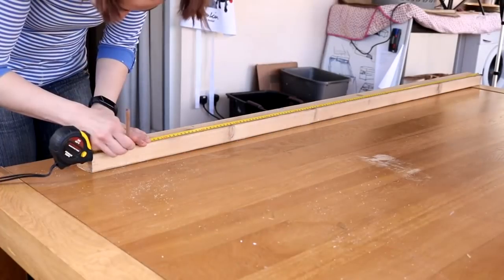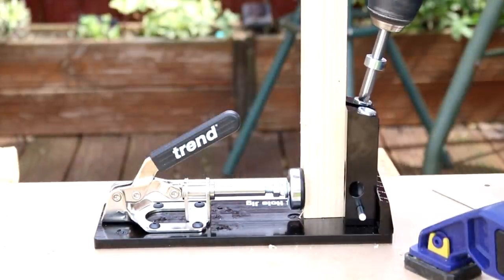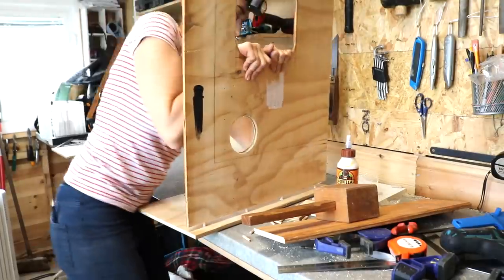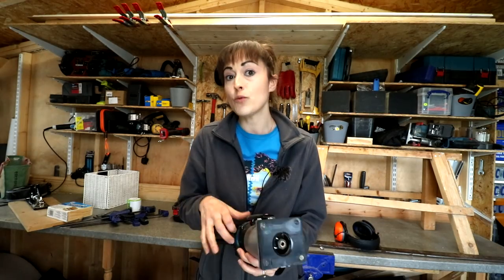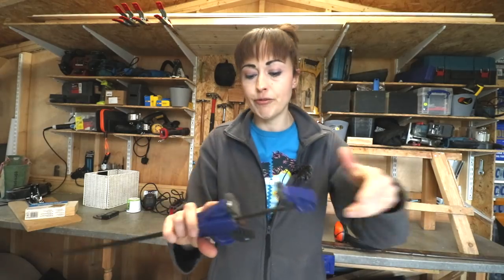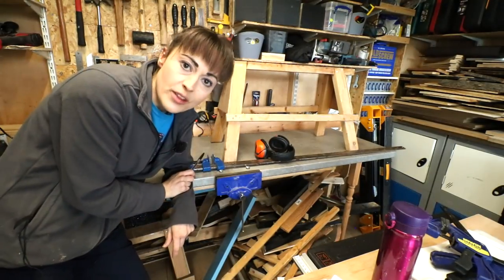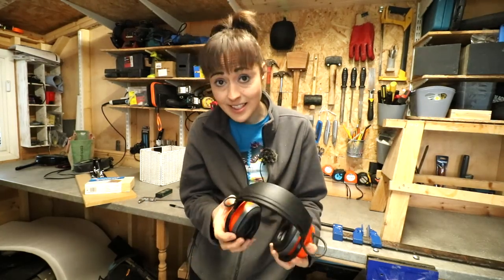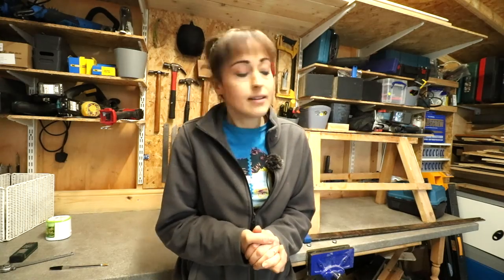DIY Tools I Wish I Had as a Beginner in Woodworking | The Carpenter's Daughter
I've bought a few tools on offer lately which I've wanted for a while.  And with that in mind, I thought it was time to reflect on beginner woodworking tools that I wish I'd bought right at the start.

I'm not the biggest fan of spending, so this is a guide to help you think.  I'm not at all obsessed with power tools and think your collection should grow naturally and when you're ready.  And if there's any you recommend I should get, then feel free to let me know :)

Collapsible sawhorses (*Gifted) *Gifted [Amazon]
Trend pocket hole jig [Amazon] *MINE is for 16-38mm wood - the UPDATED VERSION ISN'T!
Palm router (*Gifted) [Amazon]
Router bit set [Amazon]
Quick clamps [Amazon]
Sash clamps [Amazon]
Worx compact saw (*Gifted) [Amazon]
Vice [Amazon]
Calipers [Amazon]
Bluetooth ear defenders [Amazon]

FOOD:
My Food Channel: